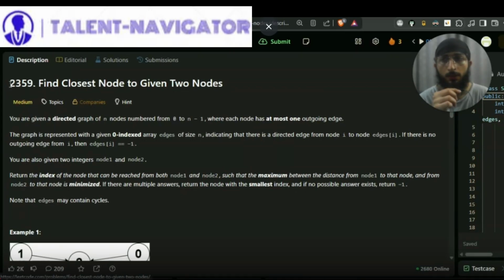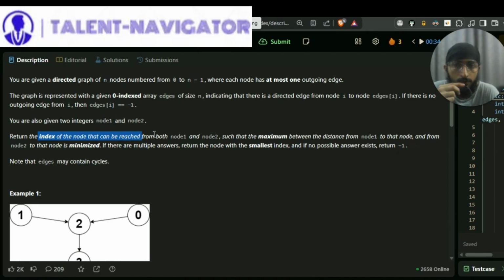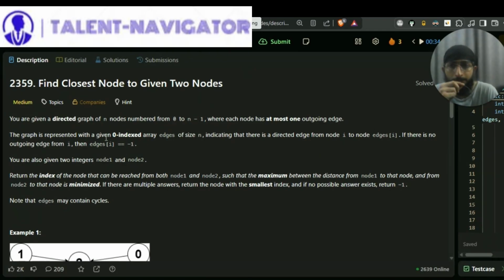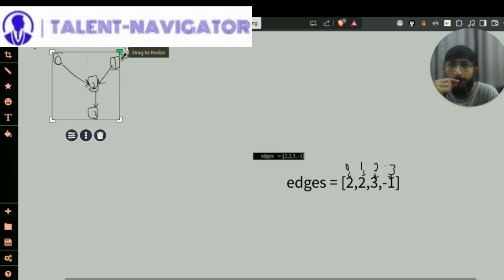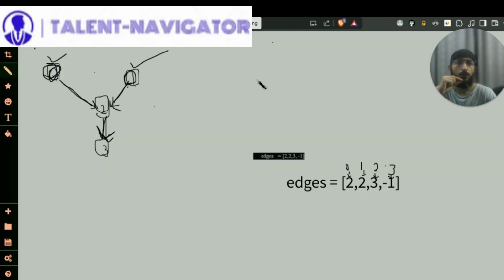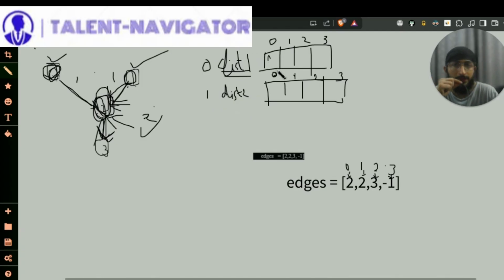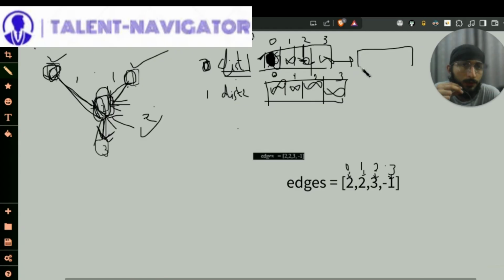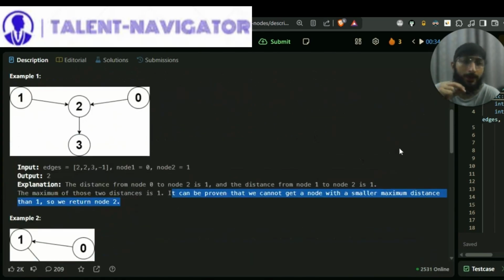The Surprising Truth About Leetcode Problem 2359 Nobody Tells You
- Leetcode Problem 2359 involves finding the closest node in a directed graph that can be reached from two given nodes.
- The objective is to minimize the maximum distance from both nodes to the target node.
- If multiple nodes exist with the same maximum distance, the one with the smallest index is returned; if no node can be reached, the function should return -1.
**Graph Representation**
- The directed graph is represented with an array of edges, where each index corresponds to a node and the value indicates the node it points to, or -1 if there is no outgoing edge.
- Nodes are numbered from 0 to n-1, and each node can have at most one outgoing edge.
- The graph may contain cycles, which must be accounted for during traversal.

**Algorithm Approach**
- The solution requires calculating distances from both nodes to all reachable nodes using either Depth-First Search (DFS) or Breadth-First Search (BFS) algorithms.
- Two distance arrays are maintained: one for each starting node, initialized with infinity, except for the starting node itself, which has a distance of zero.
- As nodes are traversed, distances are updated based on reachable paths.

**Example Explanation**
- Given an example graph with edges [2, 3, -1], where node 0 points to 2, node 1 points to 3, and node 2 has no outgoing edge, the distances to nodes are calculated.
- For node 0, the distance to node 2 is 1, while node 1 is not reachable from node 0. For node 1, distances are updated similarly based on reachable nodes.
- The maximum distances from both nodes to any reachable node are compared to find the minimum among them, leading to the result.

**Implementation Details**
- The algorithm iteratively fills distance arrays, checking each node's outgoing edges and updating distances accordingly.
- After populating the distance arrays, the algorithm evaluates all nodes to find the one minimizing the maximum distance to both starting nodes.
**Introduction to Problem 2359**

Leetcode Problem 2359, also known as the "Find Closest Node to Given Two Nodes" problem, challenges participants to identify the closest common node in a directed graph. Each node in this graph can have at most one outgoing edge, and the graph is represented by an array where the index corresponds to the node number. The primary objective is to find a node reachable from both given nodes while minimizing the maximum distance from each starting node to the common node.

**Graph Representation**

The directed graph is defined through an array of integers where the value at each index indicates the destination of the outgoing edge. For example, an entry of `2` at index `0` means there is a directed edge from node `0` to node `2`. A value of `-1` denotes the absence of an outgoing edge from that node. This representation allows for efficient traversal of the graph.

**Problem Statement and Constraints**

Participants are provided with two integers, `node_one` and `node_two`, representing the starting points for the search. The goal is to return the index of the node that can be reached from both starting nodes such that the maximum distance from either node to this common node is minimized. If there are multiple candidates, the node with the smallest index be returned. If no common node exists, the function should return `-1`.

**Example Explanation**

To illustrate the problem, consider an example where the edges are defined as `[2, 3, -1]`. Here, the graph consists of directed edges from `0` to `2`, `1` to `3`, and `2` has no outgoing edges. If we are tasked with finding the closest common node starting from nodes `0` and `1`, we analyze the distances to potential candidates. In this scenario, nodes `2` and `3` are reachable, and the maximum distances to these nodes from `0` and `1` are calculated. The best candidate will minimize this maximum distance.

**Algorithm Approach**

To tackle this problem, a two-step approach is employed. First, distances from `node_one` and `node_two` to all reachable nodes are computed using depth-first search (DFS) or breadth-first search (BFS). These distances are stored in separate arrays initialized to infinity, except for the starting nodes, which have a distance of zero. After populating these arrays, the next step is to iterate through the possible nodes to determine which yields the smallest maximum distance from both starting nodes.

**Conclusion of Algorithm Implementation**

By systematically applying DFS or BFS to traverse the directed graph and evaluate the distances, one can efficiently find the desired node that meets the criteria of the problem. This approach not only clarifies the logic behind the solution but also lays a solid foundation for implementing the algorithm in practice.